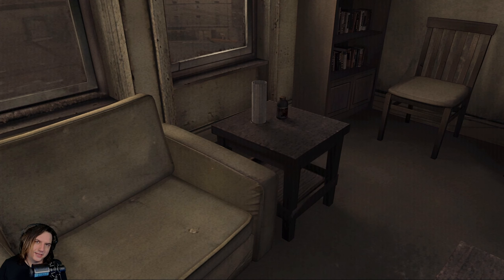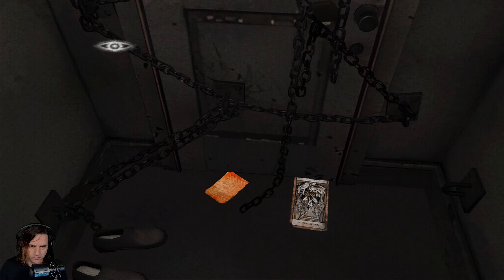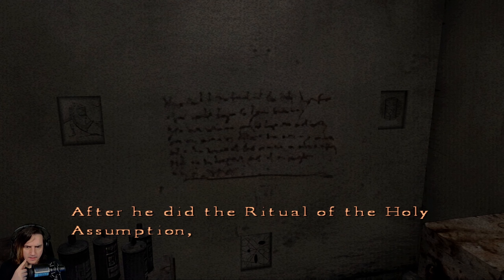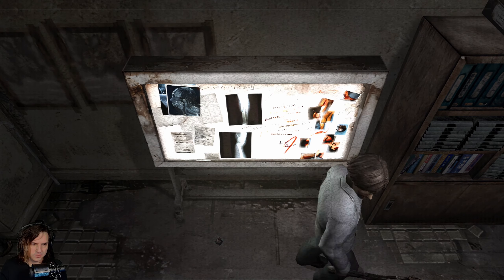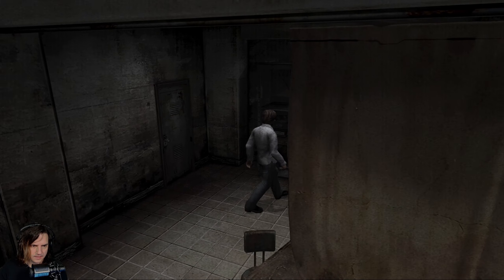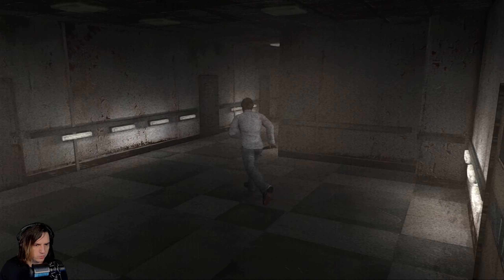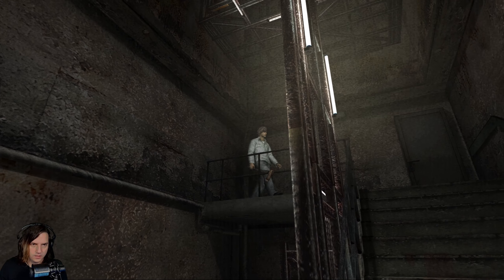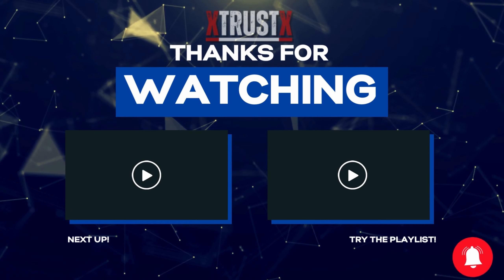Silent Hill 4: The Room - It Isn't Looking Good For Eileen - Part 10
We Begin This journey into the unknown...

We Awaken in our room but nothing looks like we remember it, strange photo's line the walls and objects we didn't own seem to have appeared out of no where... suddenly a scream. We exit the room and enter the hall there is a a face on the wall, is this a nightmare? Something is crawling out of the walls this cannot be real...

We awaken in our bed, things seem a bit more normal this time around but as we look through the window we see a lady that sticks out from the crowd entering the subway. As we enter our living room we see our front door is locked from the inside... the power in our room has been out for days, suddenly we hear a crash from the bathroom... There is a deep hole here now, this might be a way out. We pull out the water pipe from what remains of the wall, maybe we can use it as a weapon... We Crawl through

We can get through this can't we?

Let's do this! Sit back relax and join me on another journey in a nightmarish world!
Welcome to Silent Hill 4: The Room!

liked this video then maybe check out the playlist it comes from